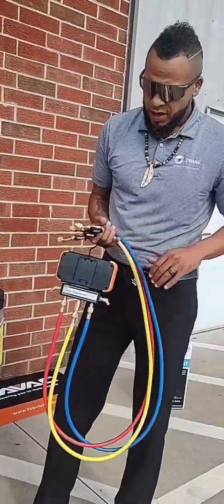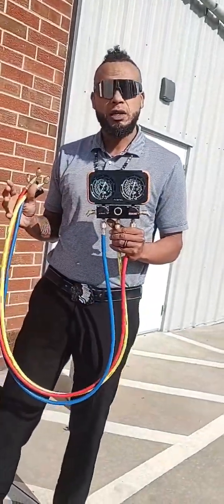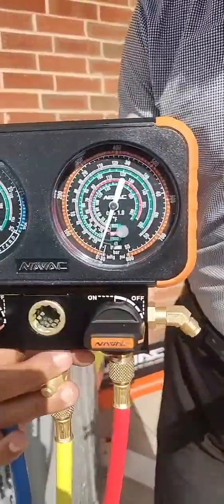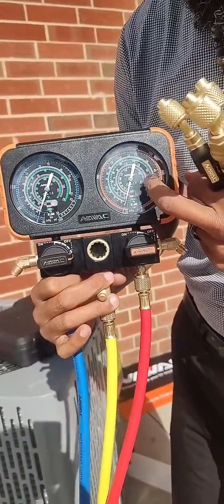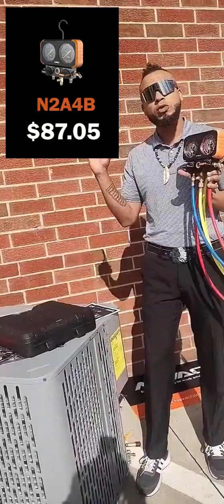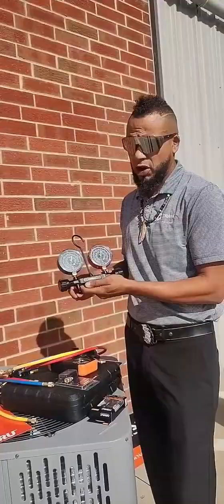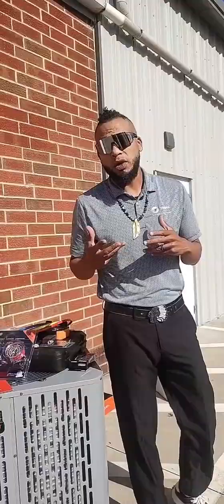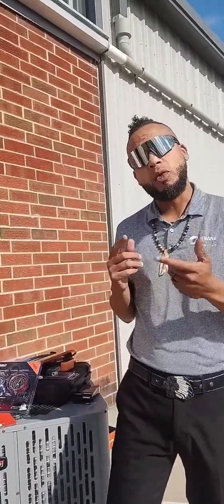NAVAC Manifold Gauges - Are you Ready for A2L?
Are you ready for A2L? In this video D&L Parts Company's Derek Bullard begins a 4-part series on NAVAC Inc. - HVAC Tools Division's line of products to get you prepared for refrigerant changes in the industry!  First up is manifold gauges!